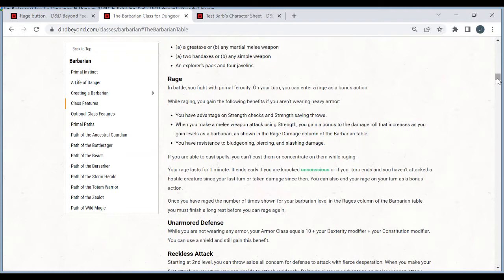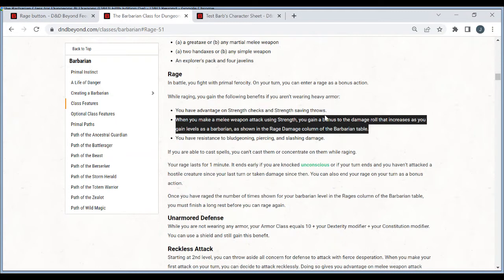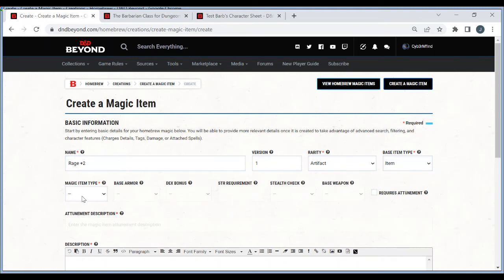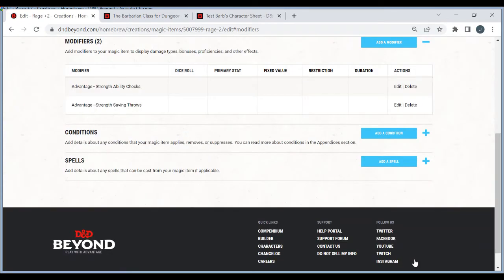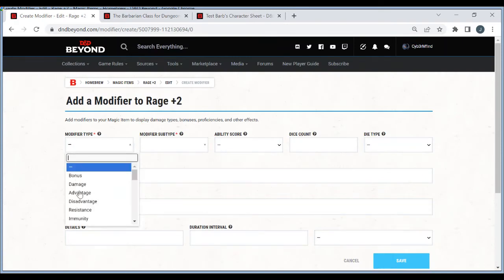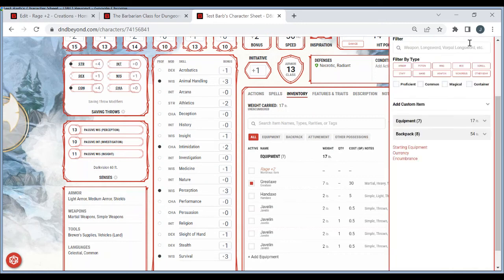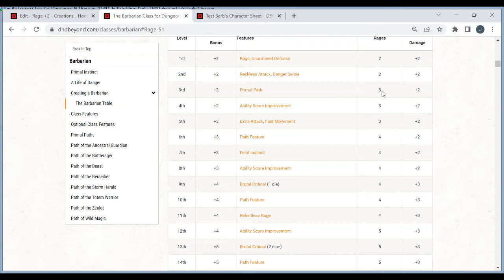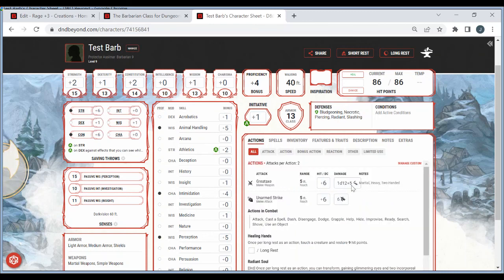I'd Like To RAGE! - Adding Rage To D&D Beyond Character Sheet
In this video I show you how to add the effects of the Barbarian's Rage feature to your character sheet in a way that let's you toggle them on and off.